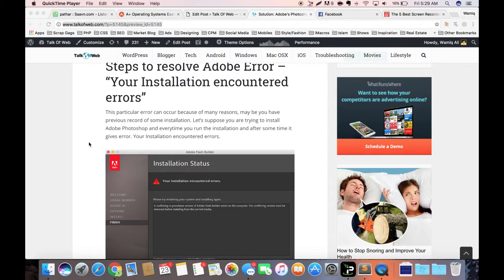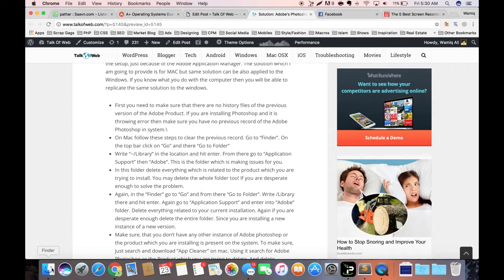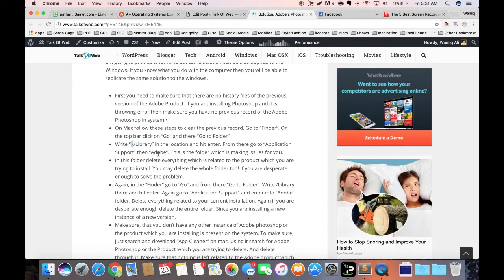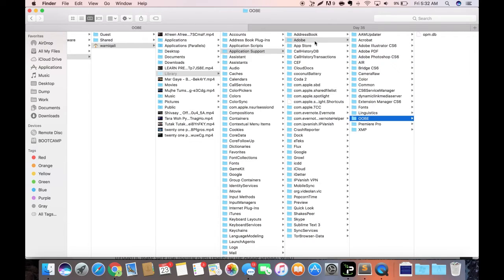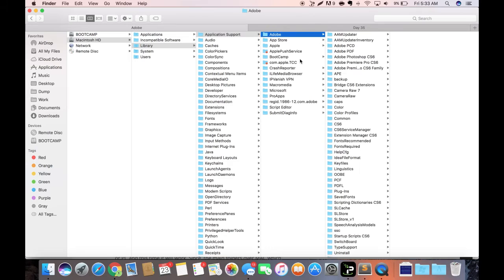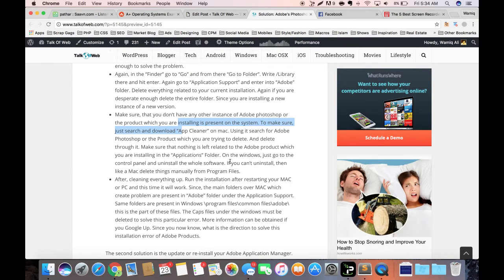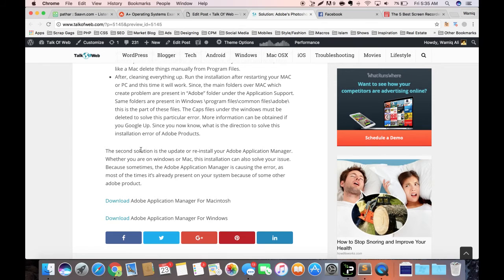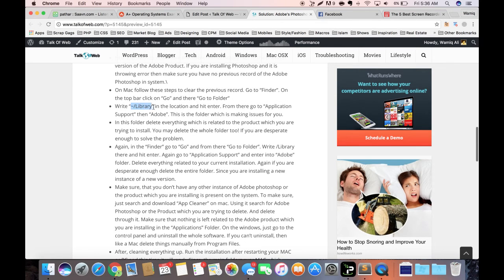Solution: Adobe’s Photoshop “Your Installation encountered errors”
Learn how to solve adobe products installation error reporting: "Your Installation Encountered Errors" , Step by step guide, which will help you to start a successful adobe installation wizard, completed till 100%. Make sure, you watch this video and also follow the article, which is mentioned in video